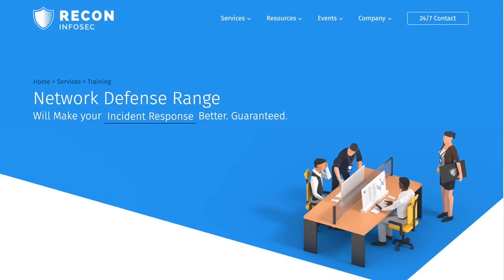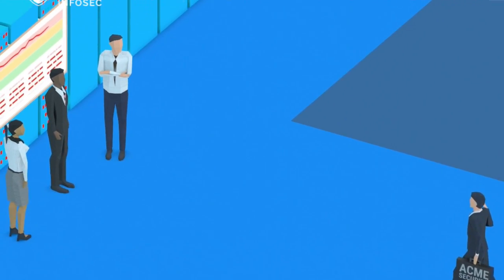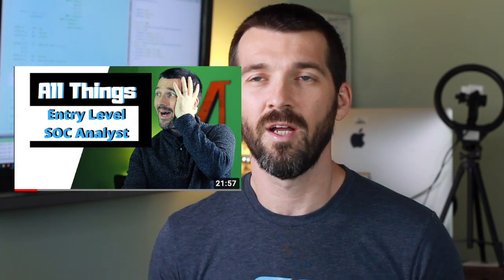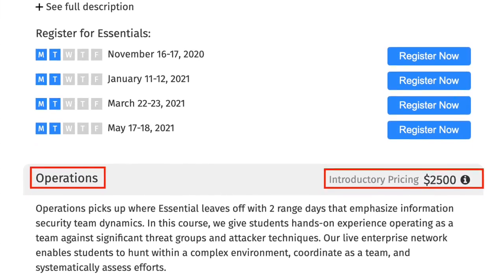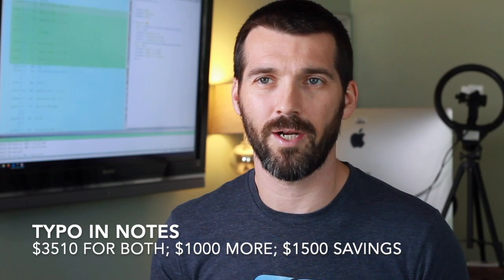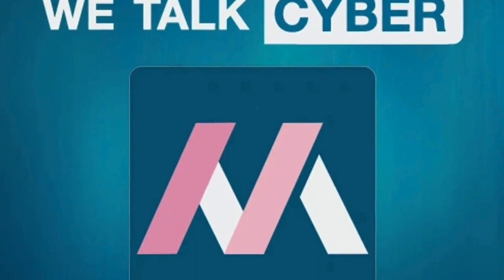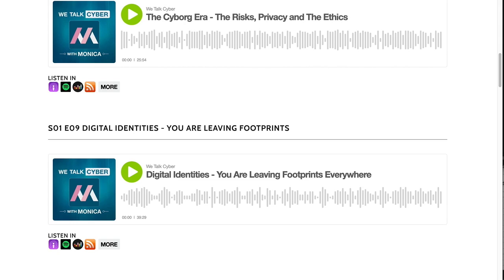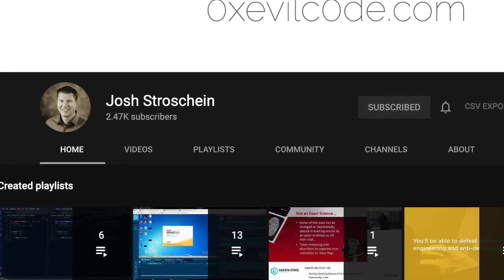This AMAZING SOC Analyst Training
In this video, I break down and deep dive review the best SOC analyst training I've experienced with Recon Infosec's Network Defense Range. This 2 day course provided structured guidance and overview with a full real-time simulated scenario of an Advanced Persistent Threat (APT) based incident to identify, respond, contain, and provide an after action report.

Simply fantastic.

TIME MARKERS

1:00 Video Intro
Course Structure and Pricing
4:15 Essentials Course Details
5:15 Tool Set You Learn
6:30 Key differentiator of the environment over other ranges
10:00 Best part of the simulation
13:00 One Cool Thing

OPENSOC.io
Graylog
The Hive
Moloch
OSQuery

🥰 Loving SimplyCyber?